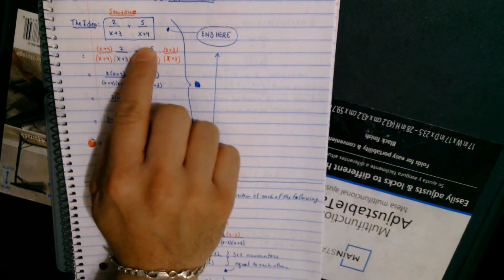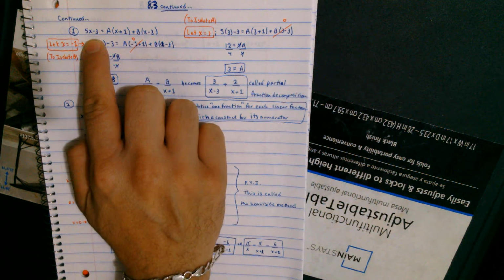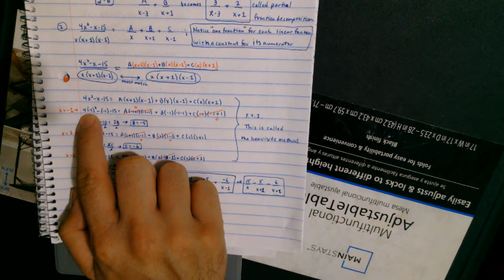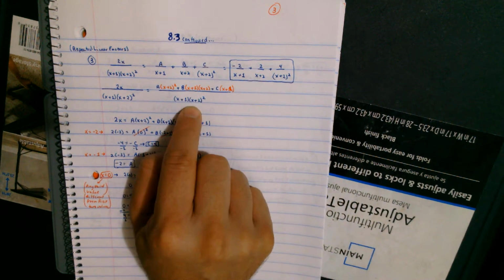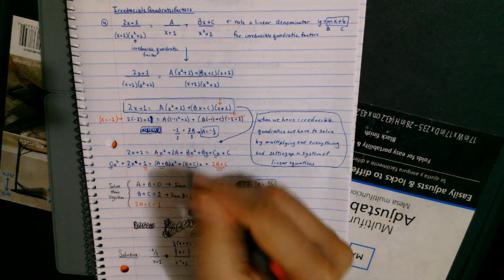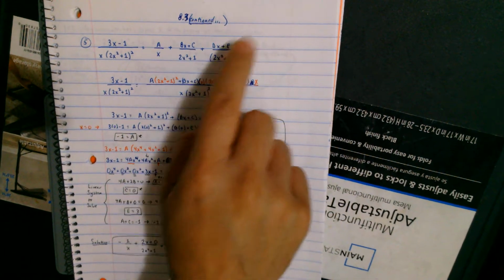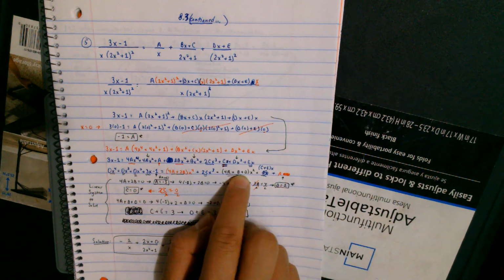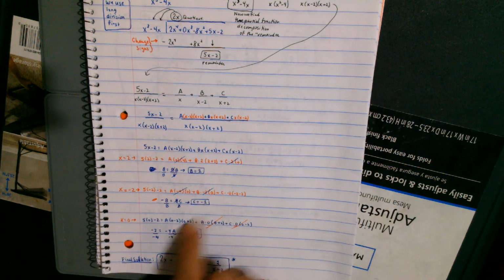Math 2412 8.3 Notes